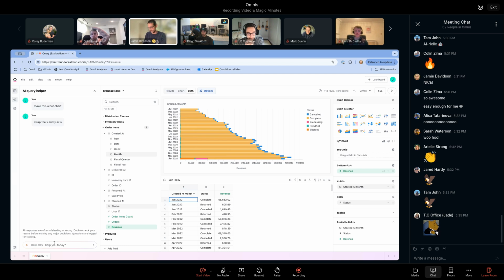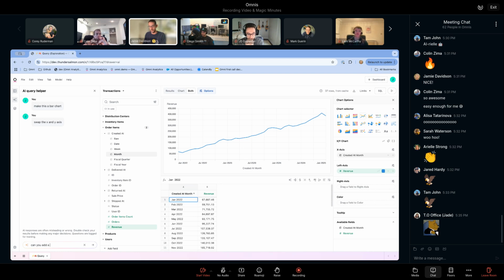2025-01-31 AI Chart Builder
Some new work to build visualizations using natural language.  These are all using the UI chart builder, so remain editable by end users.  We hope to unify more of the AI interactions in the future, but continuing to press AI into all the different facets of the app.